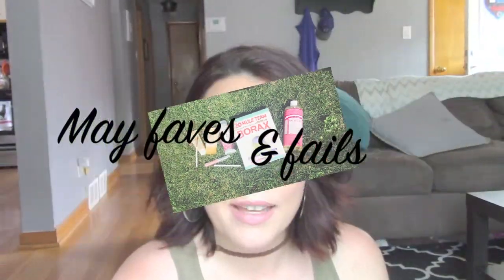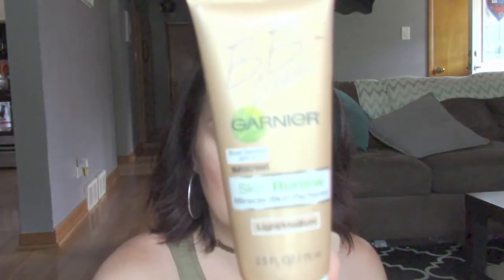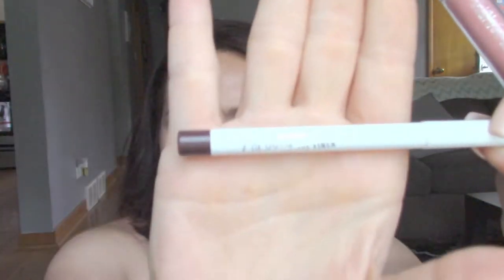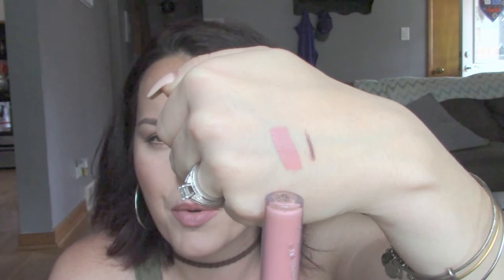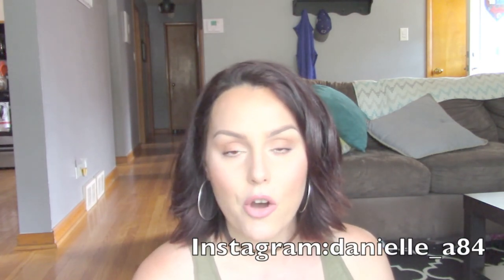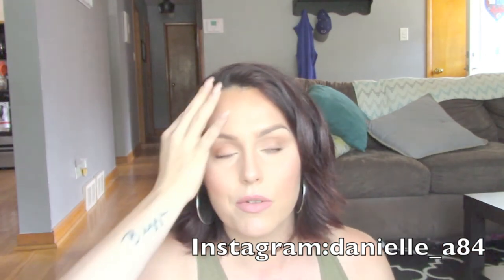MAY 2017 FAVES / FAILS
Hi everyone!!
I wanted to share my favorite items for the month of May! and theres even a fail in there to keep things interesting.  I hope you all are enjoying my videos and if you have any requests please leave them below!

items mentioned:

garnier bb cream in light/medium (oil free)

colorpop cosmetics

dope taupe brow pencil

gel eyeliner in "call me"

satin liquid lipstick in "Alyssa"

alba very emollient sunless tanner

suave body was in sweet violet

AG hair dry wax spray

Cold1 thermos

dr.bronner 18 in 1 hemp rose Castile soap

borax cleaner